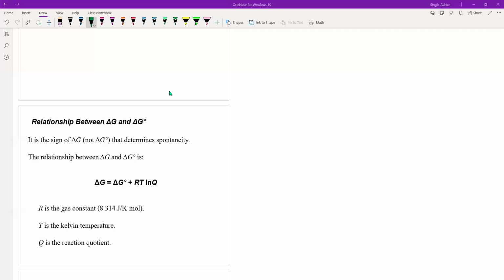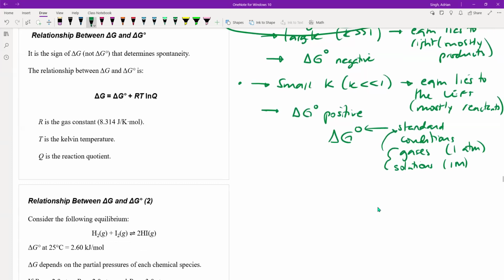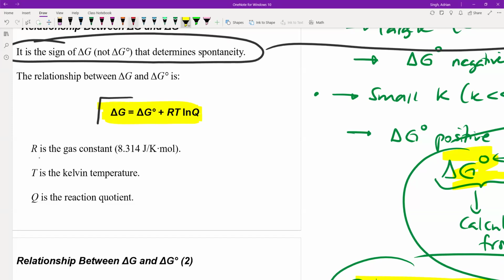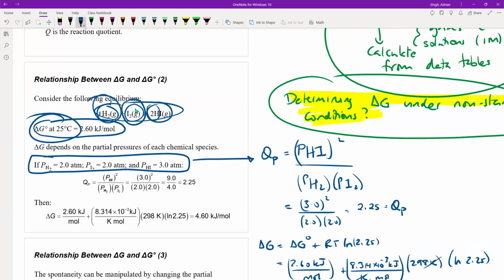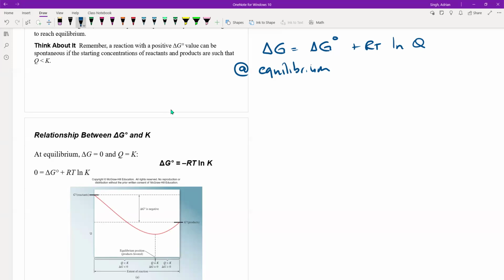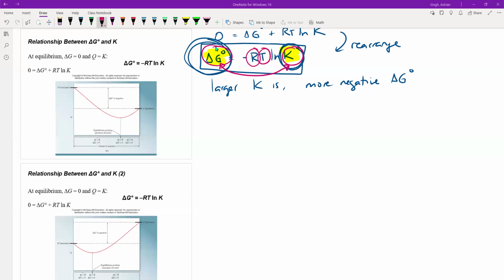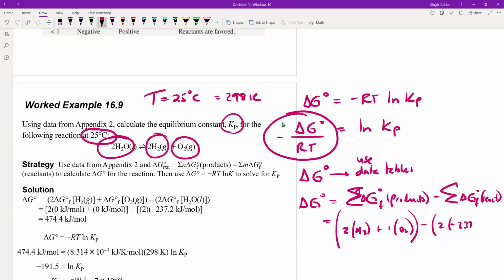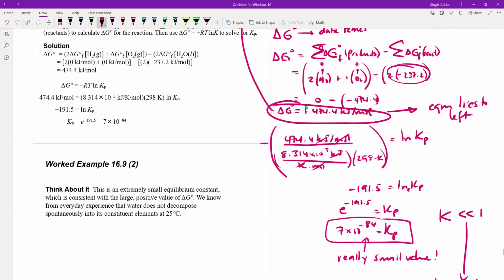1515 - Thermodynamics - Relationships betw eqm, delta G and delta G standard